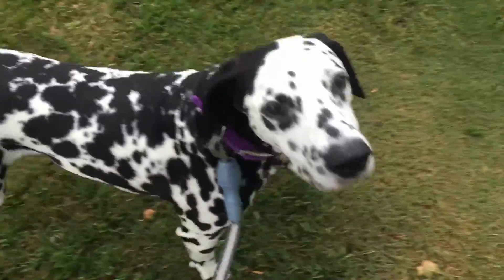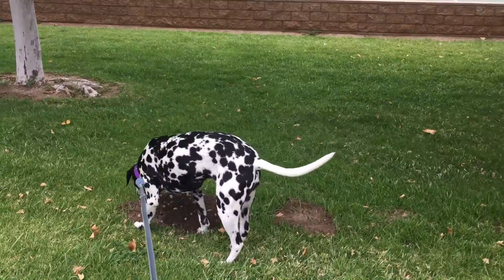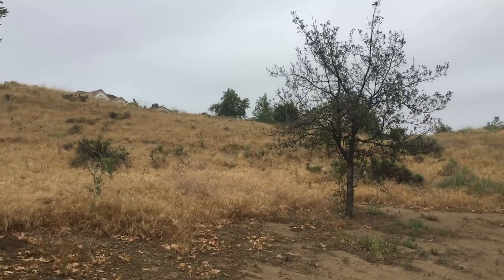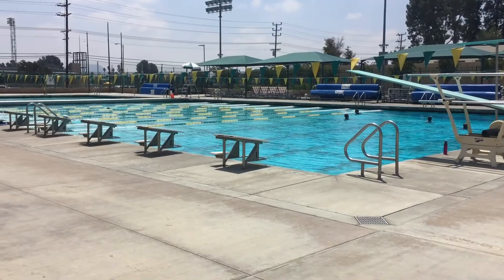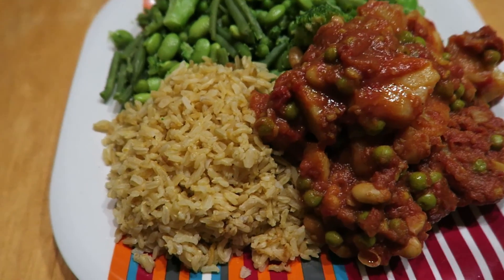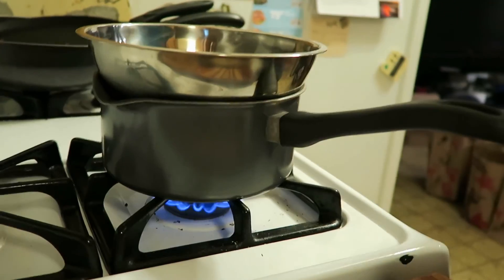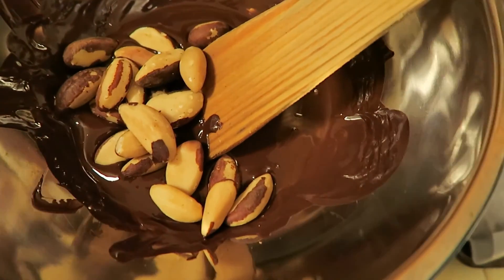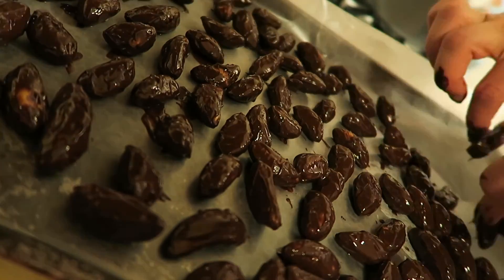What I ate today & lotus vegan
Hello workout buddies! This is a full day of eating on a vegan diet. On this day we went out to a Vegan restaurant in Los Angeles (north hollywood) called Lotus Vegan. It's  thai restaurant and SO FREAKIN' GOOD! You can check it out at their website linked below:

Plant based fitness instructor, personal trainer and all round health & fitness nut sharing information and changing lives ONE WORKOUT at a time!